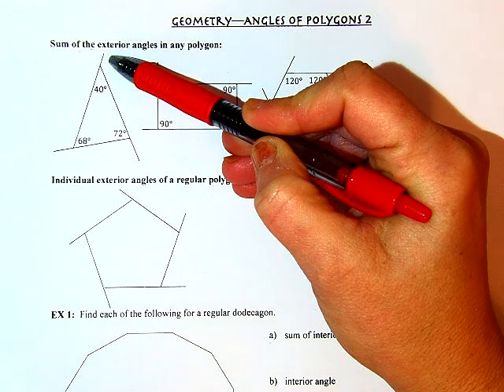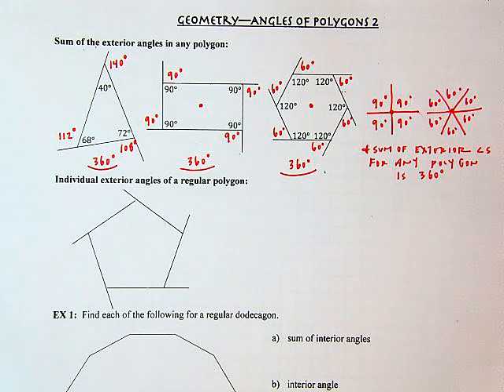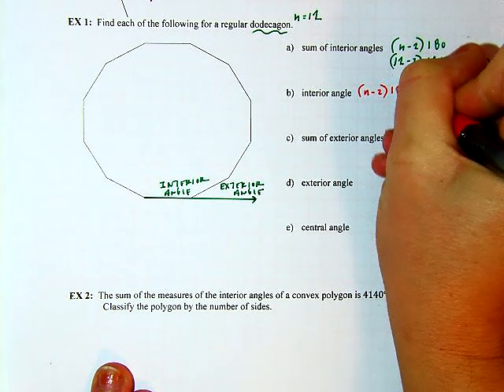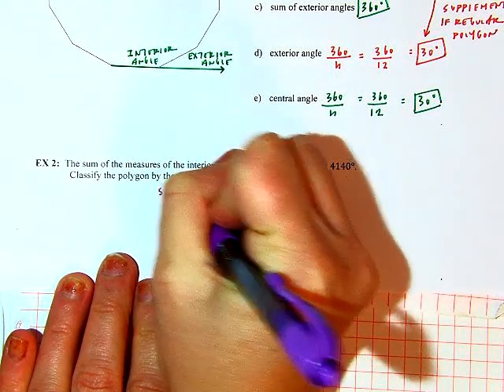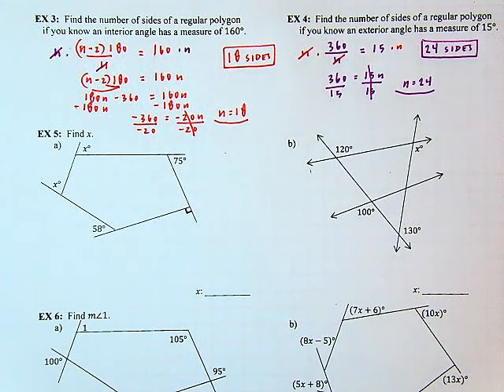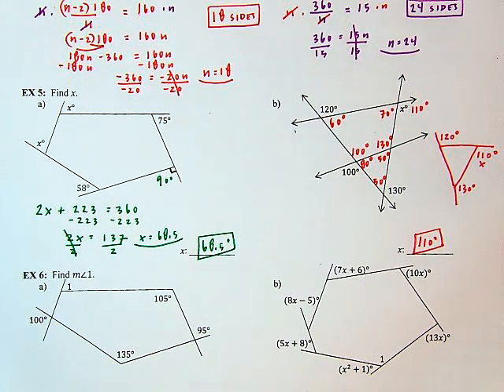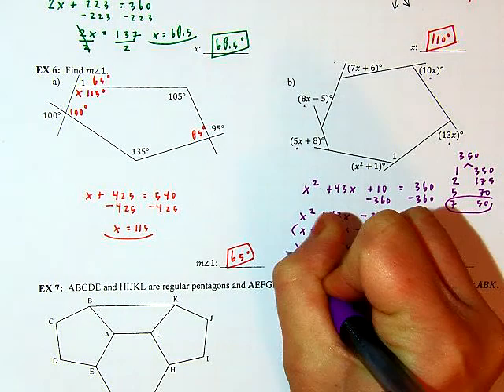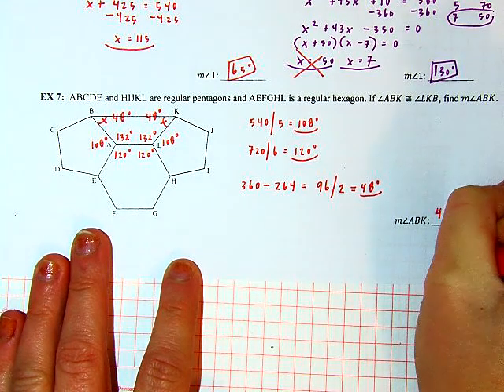Geometry Angles of Polygons 2